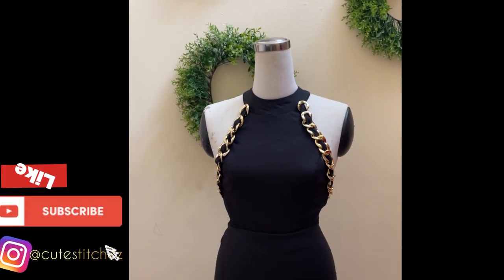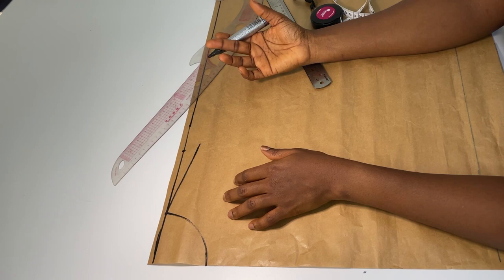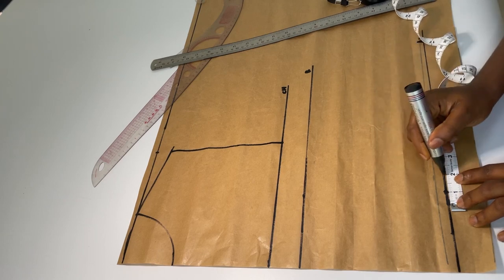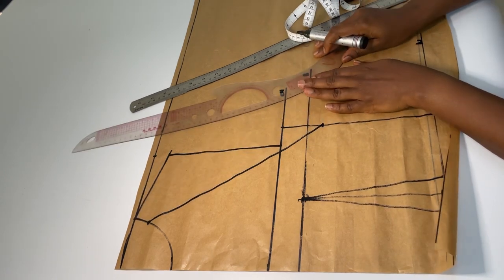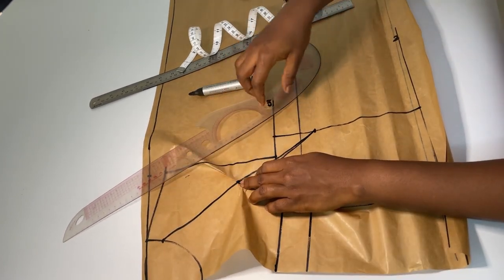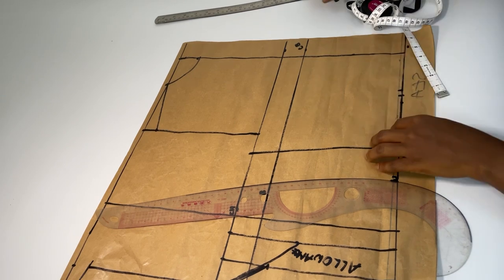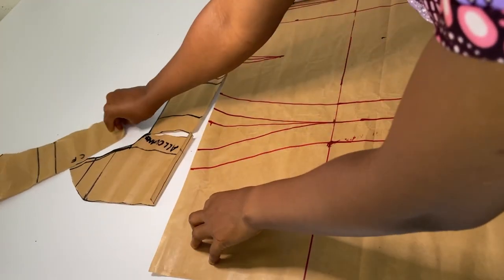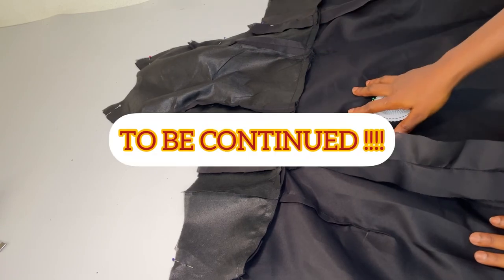How to cut & sew an Halter neck dress with accessories/ beginners friendly. PART 1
- How to draft a basic skirt block